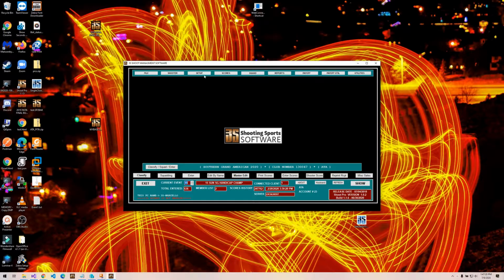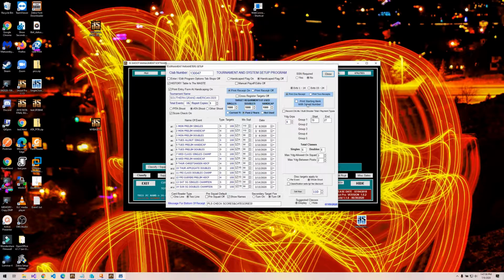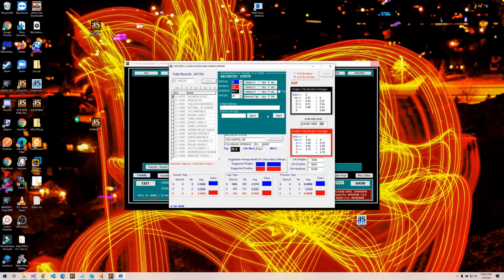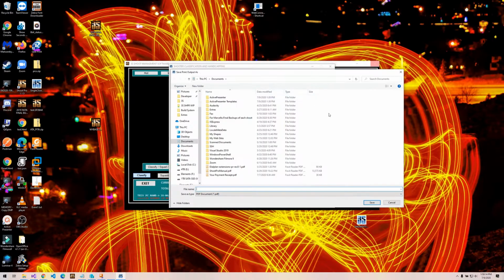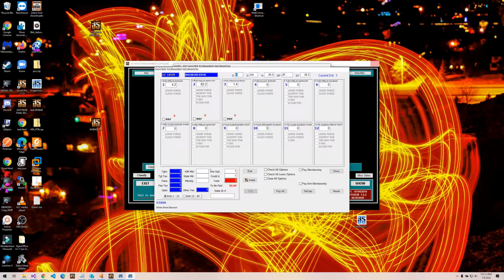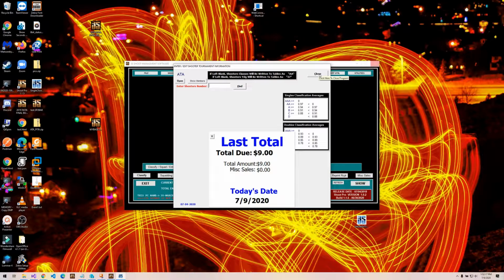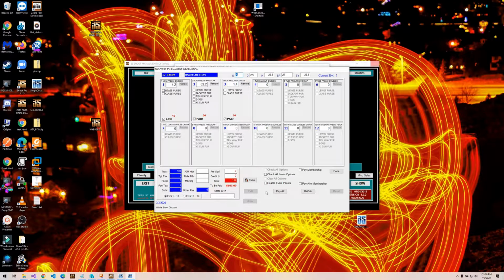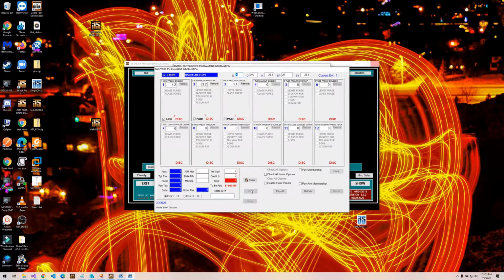How to use Discounted Targets | 3S Shooting Sports Software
With Shoot Pro there are several ways to set up discounted targets. In this video, we cover all of the settings available for discounted targets. Including per event/tournament based discounts, classification based discounted targets and editing a shooter.

0:00 Special Classes Setup
0:40 Setup Options
1:22 Whole Shoot Demo
4:34 Classification sets the price
5:00 Master Edit